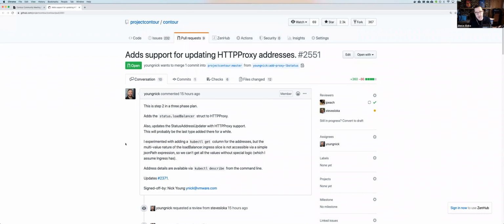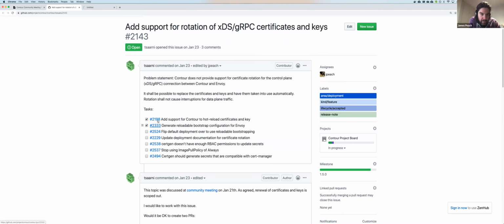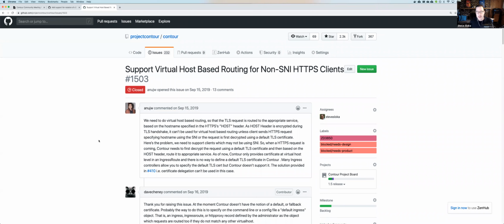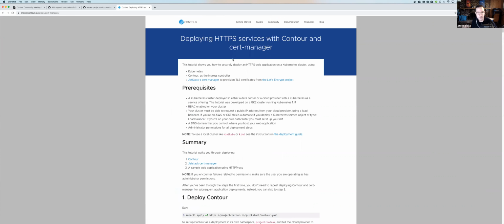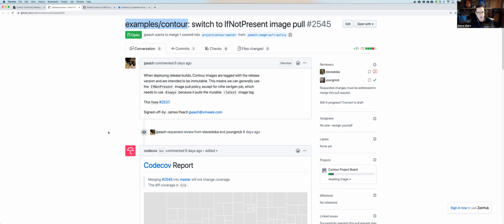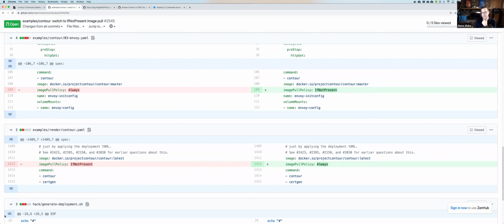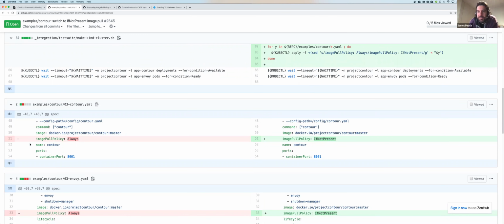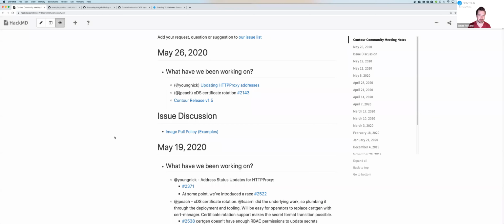Contour Community Meeting - May 26, 2020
(@youngnick) Updating HTTPProxy addresses
(@jpeach) xDS certificate rotation #2143
Contour Release v1.5

Issue Discussion

Image Pull Policy (Examples)